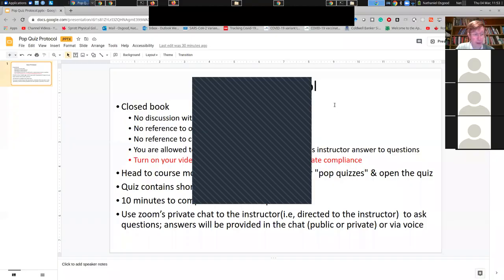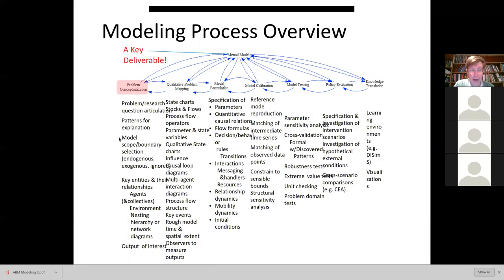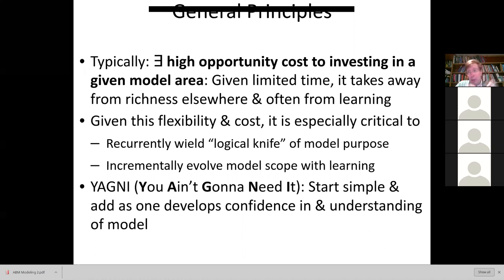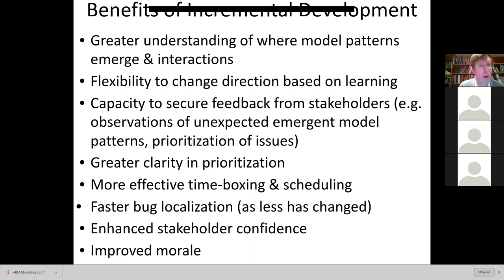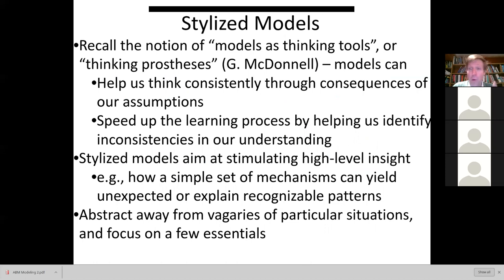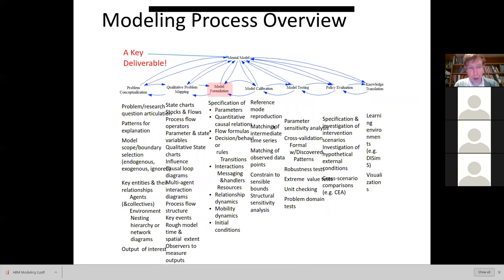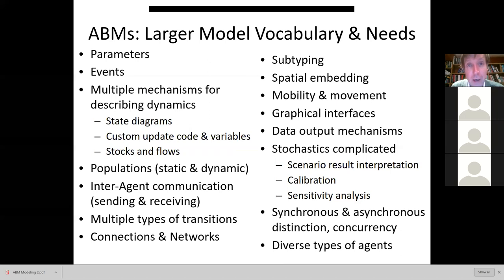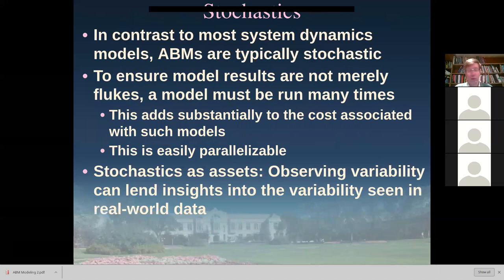Agent-Based Modeling 2: Model Conceptualization & Scoping, ABM Building Blocks